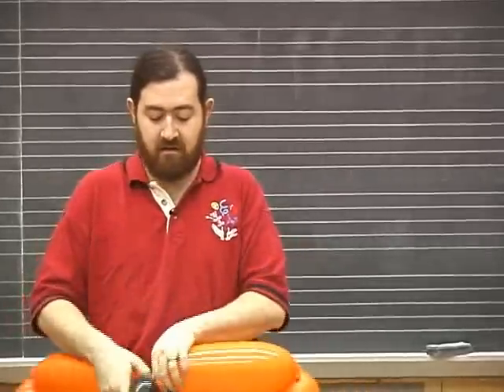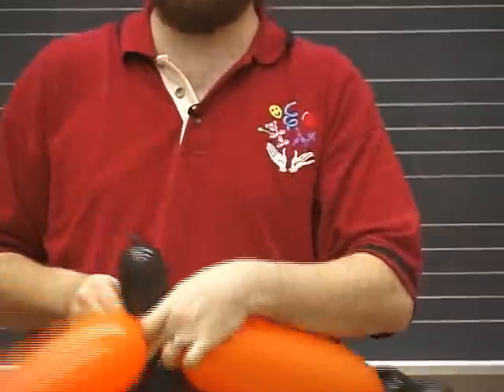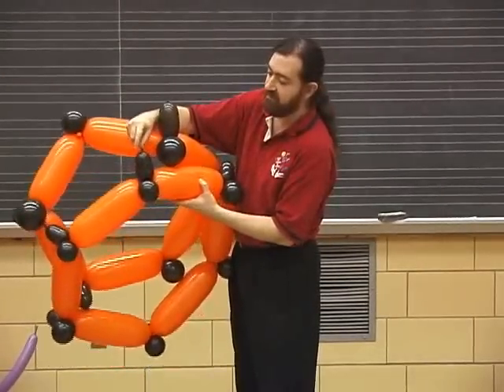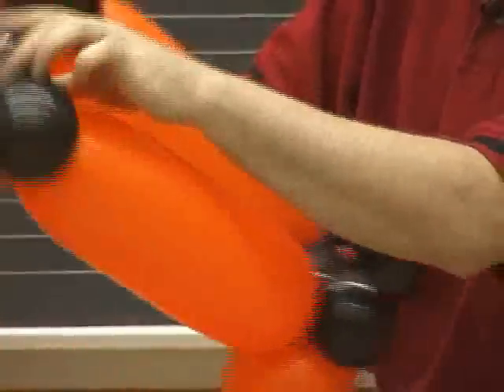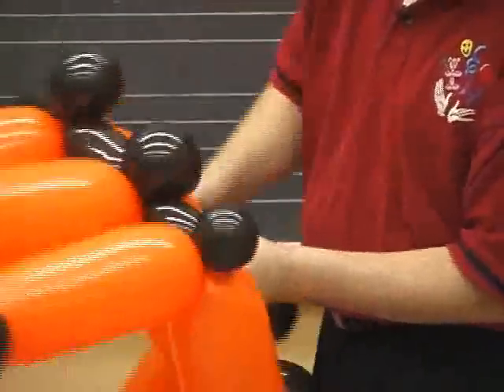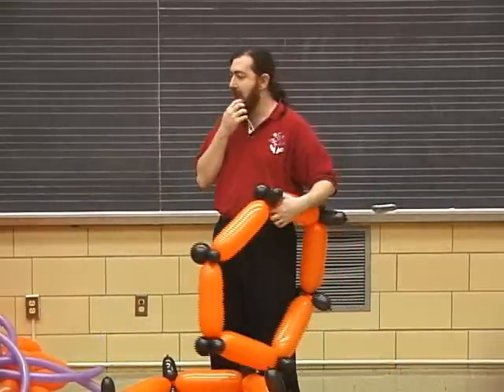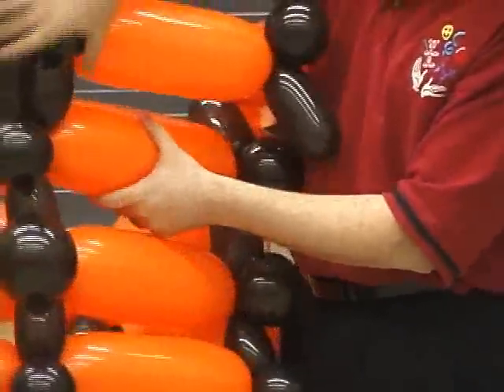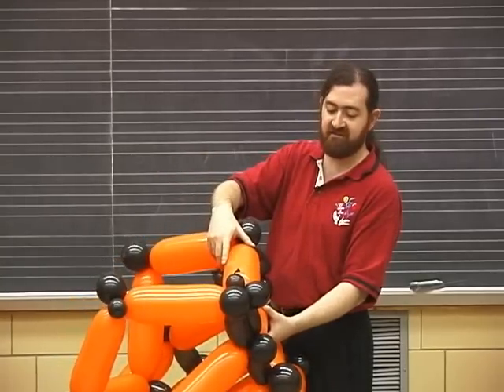Stacking walls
This approach to building balloon walls uses round balloons to join layers of airships.  It is taken from the instructional part of Flying an Octopus and is uploaded here as an aid to those helping with the construction of Balloon Manor in October.